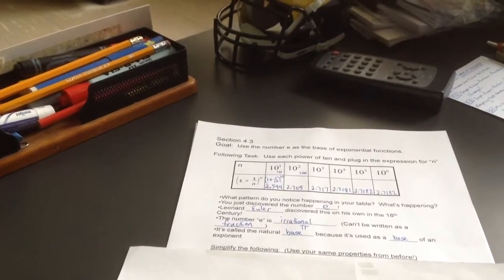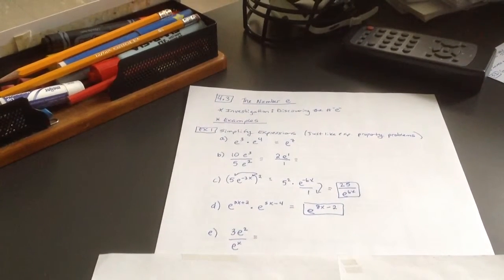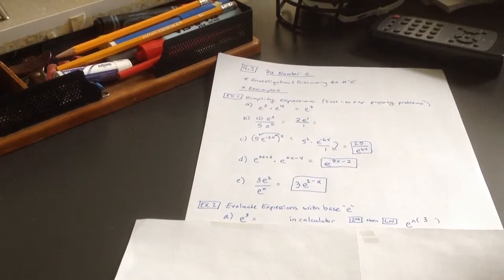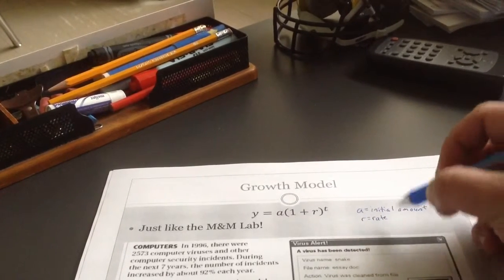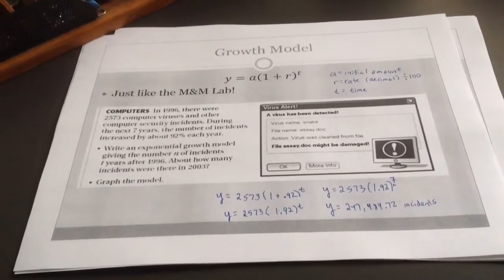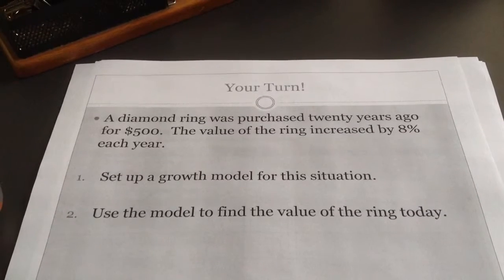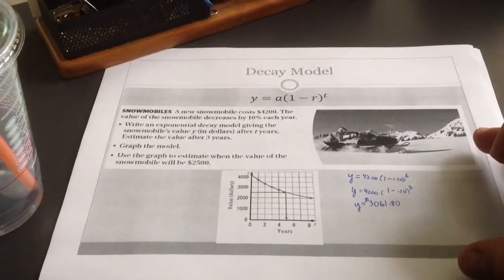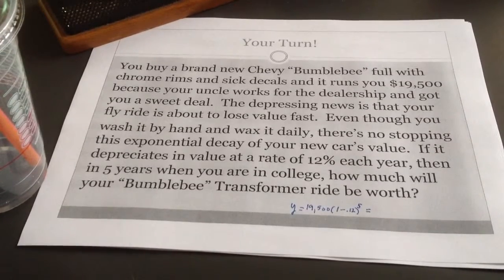The Number "e"